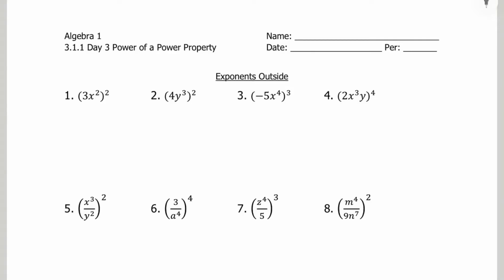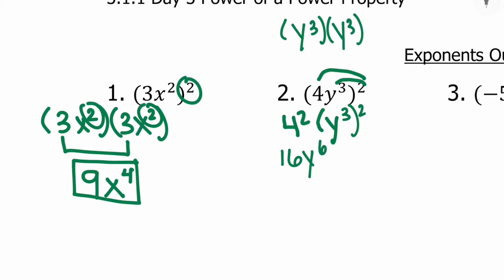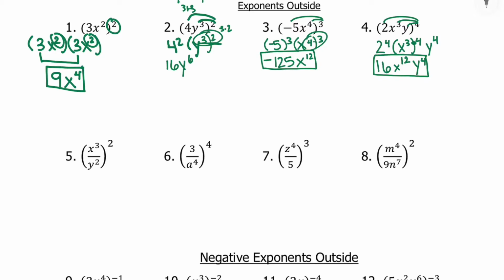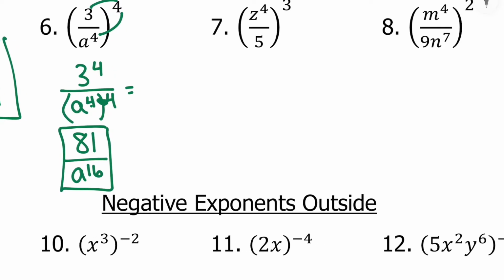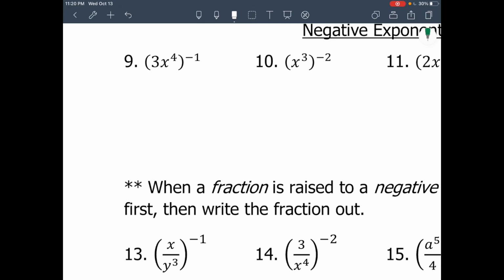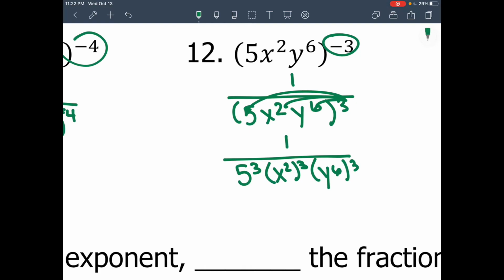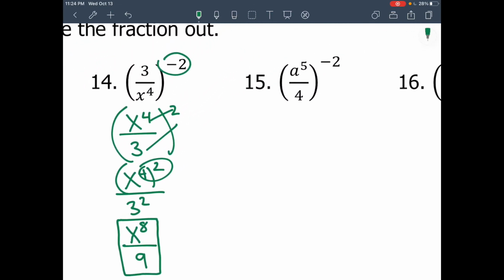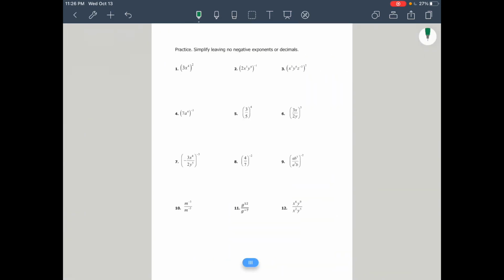3.1.1 Day 3